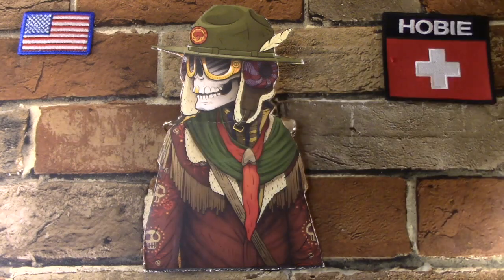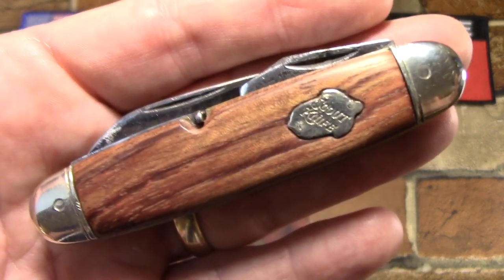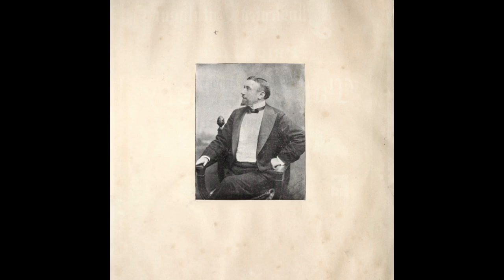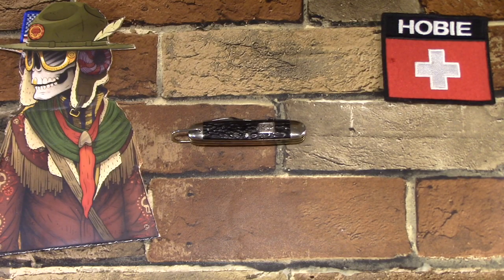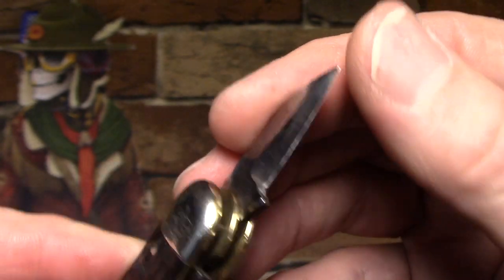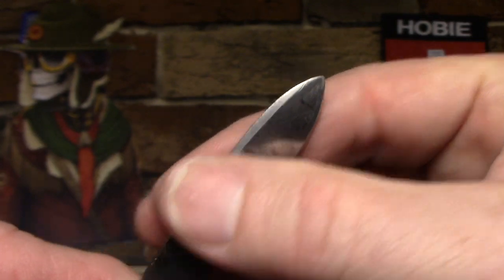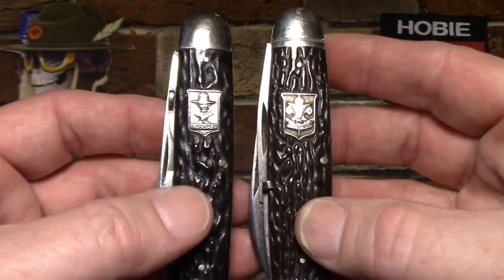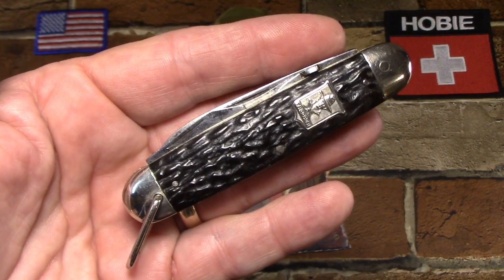Coolest Scout Knife Ever!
The LF&C Boy Trooper- I'm excited about this one!